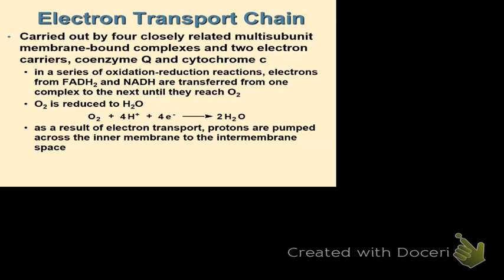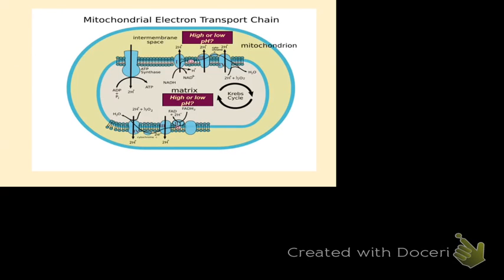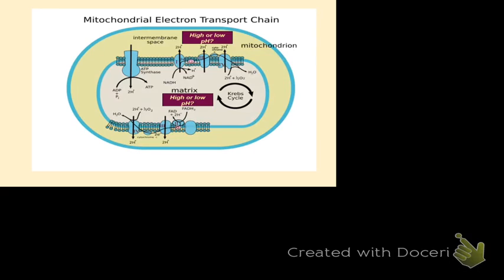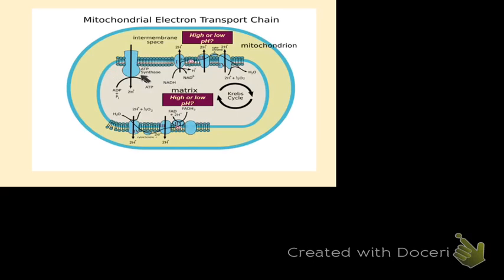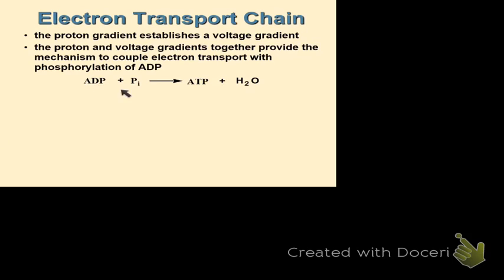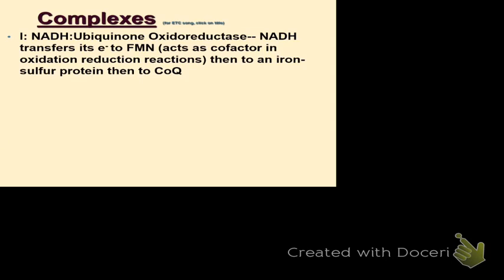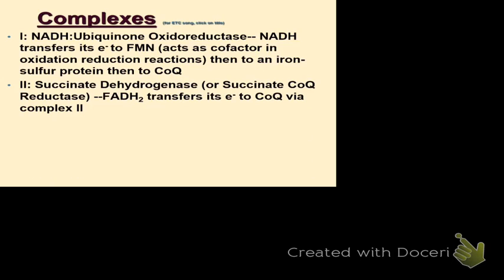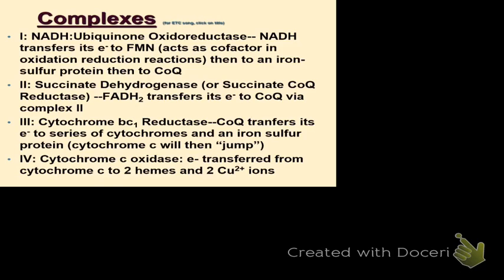electron transport chain, part 1